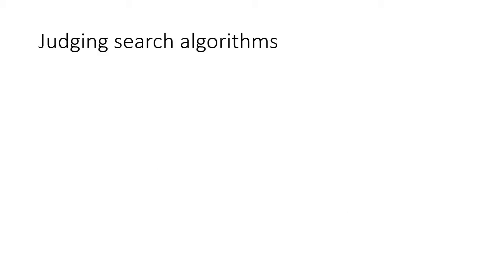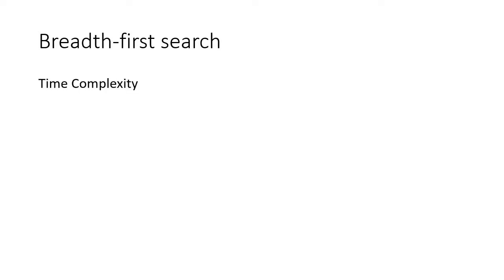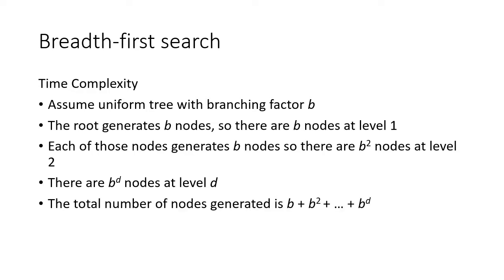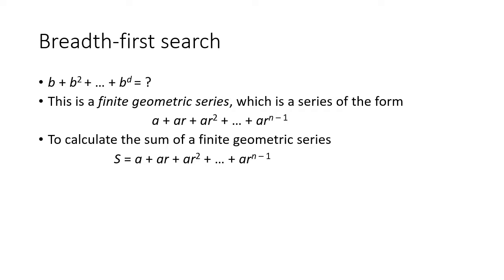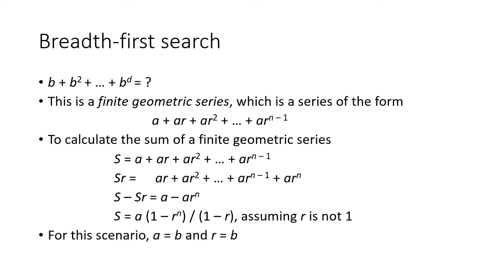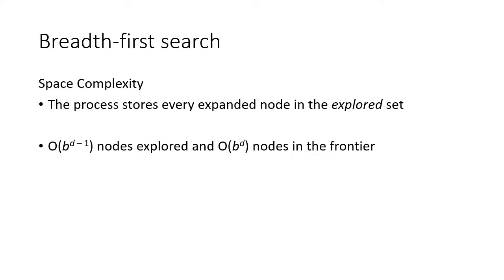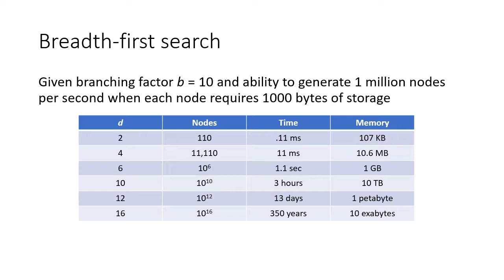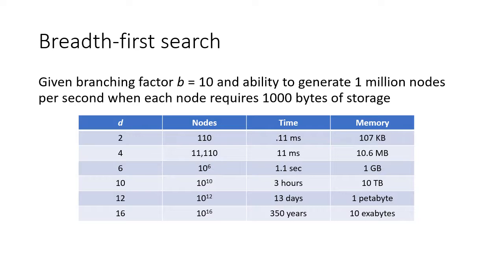Brief Analysis of Breadth First Search